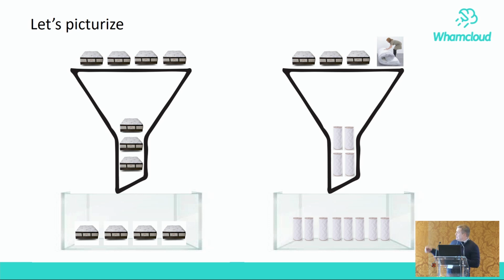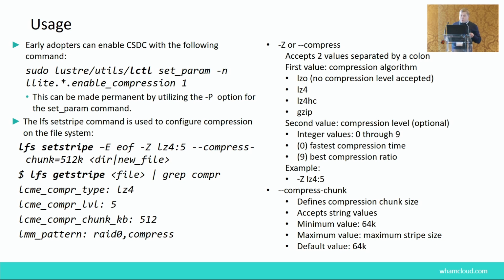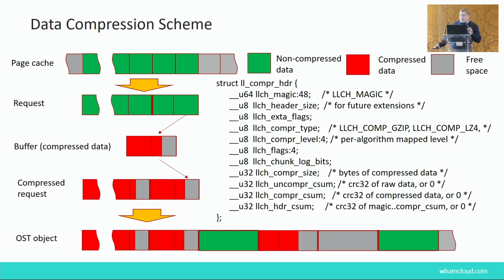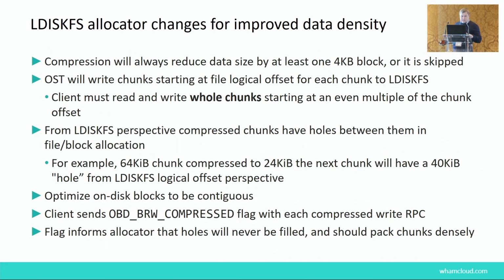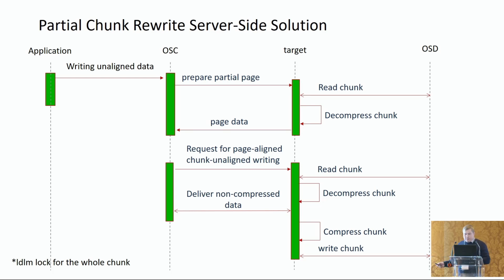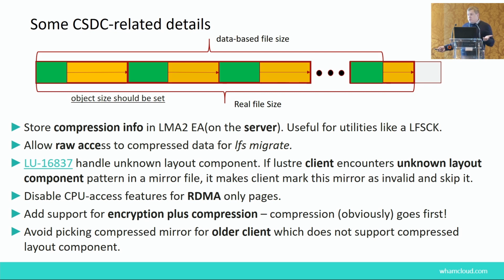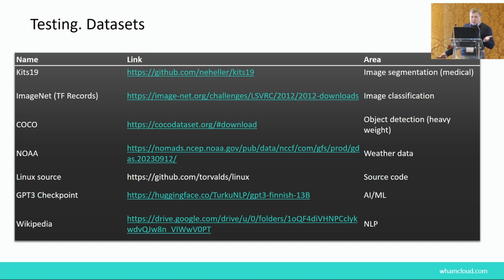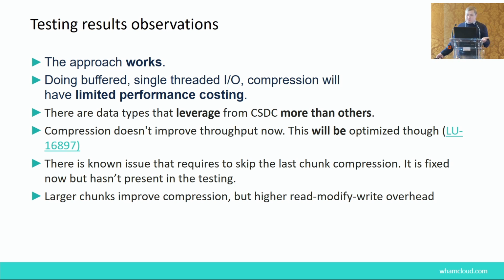LAD 2023 - Artem Blagodarenko - Efficient Storage Utilization Using Client-side Data Compression